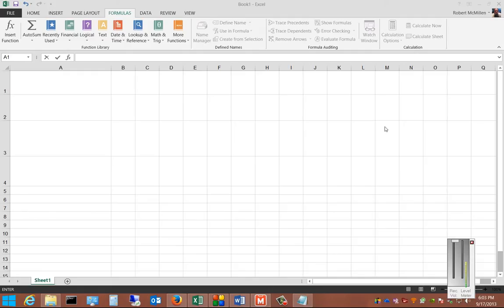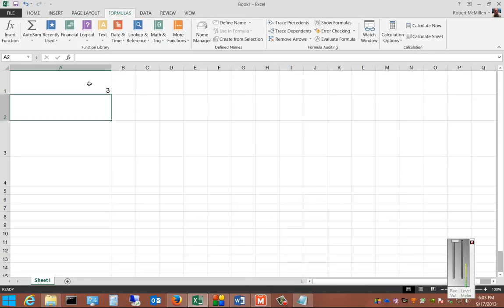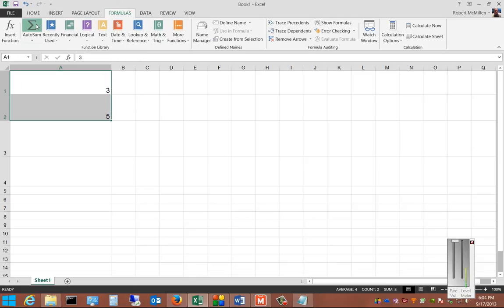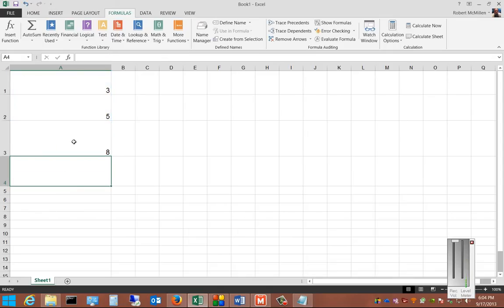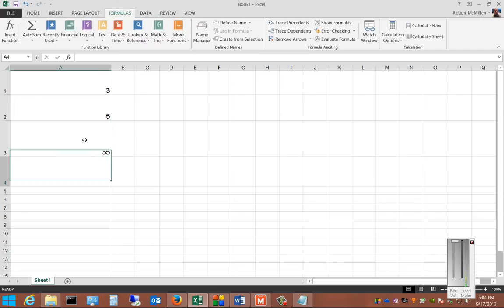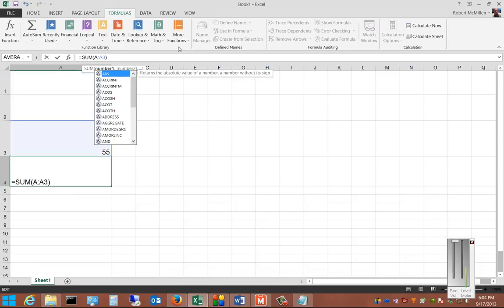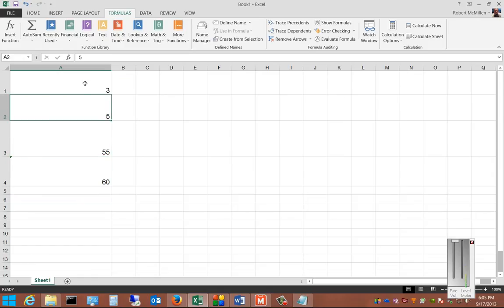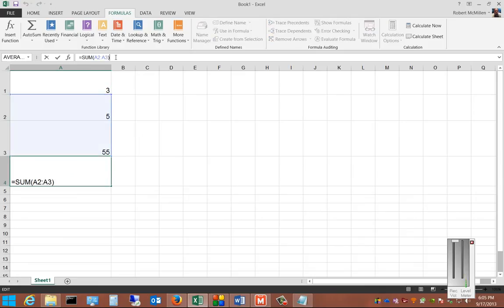How to use autosum to add cells in Microsoft Excel 2013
Author, teacher and talk show host Robert McMillen show you how to use autosum to add cells in Microsoft Excel 2013